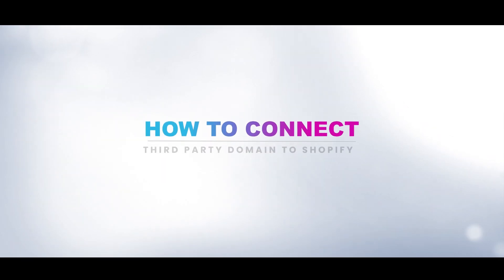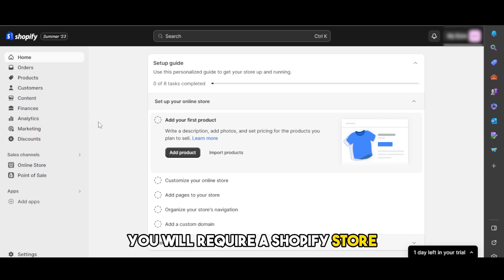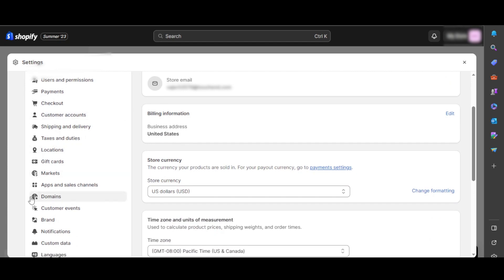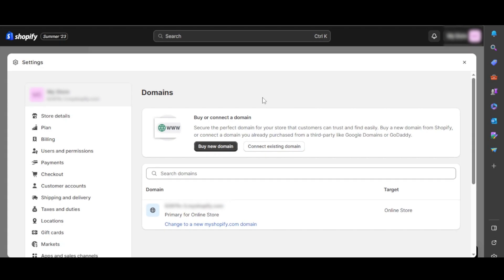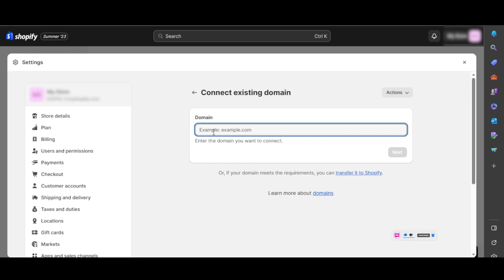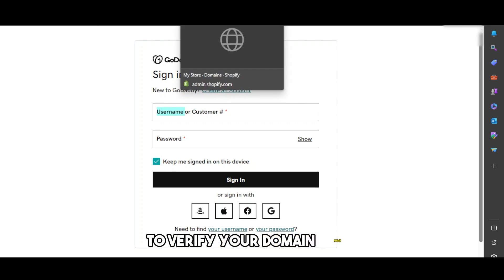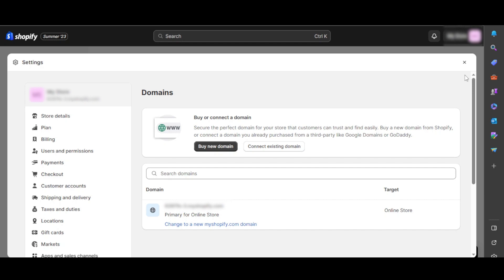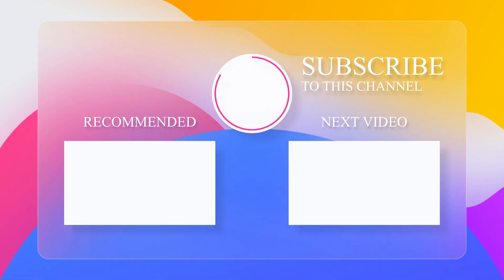How to Connect a Third Party Domain to Shopify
How to Connect a Third Party Domain in Shopify

Connecting a custom domain to your Shopify store gives it a more professional, branded look. In this tutorial video, I'll summarize how to point your existing third party domain to your Shopify store.

I'll explain logging into your Shopify admin, adding your domain, updating nameservers, and setting your custom domain as primary. Soon your Shopify store will be accessible via your own branded domain.

Connecting a third party domain is easy and makes your Shopify store look more legitimate. Watch this video to learn how it's done! I'll also discuss the benefits of using your own domain with Shopify.